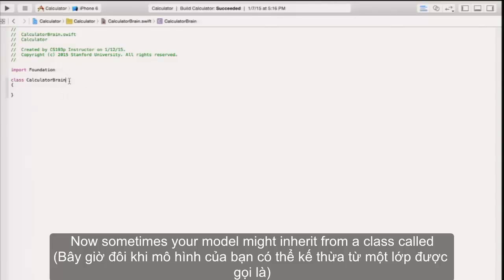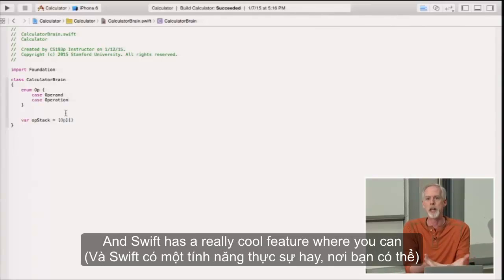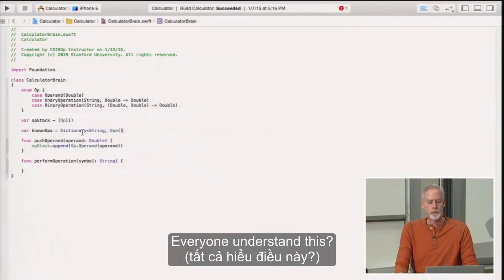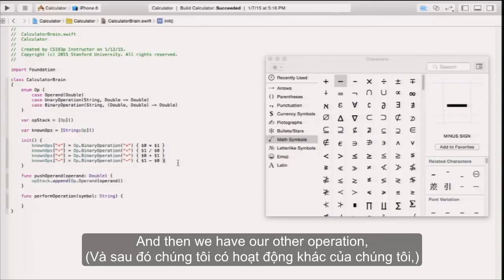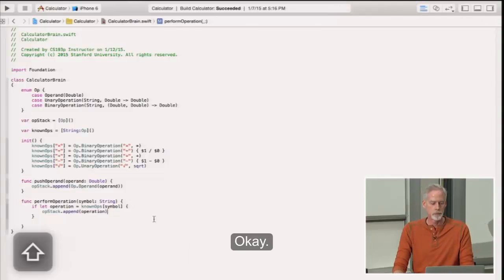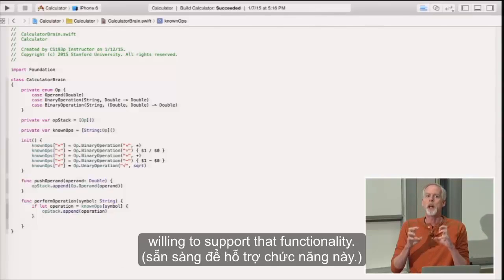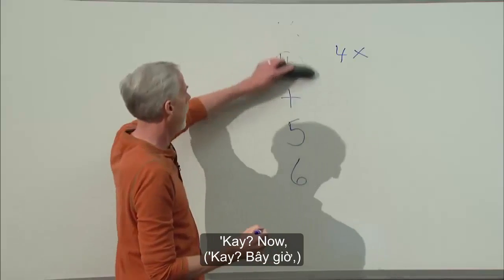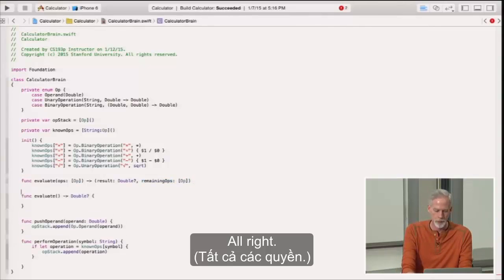NHÓM 11 : CHUYÊN ĐỀ 3 - BÀI TẬP TUẦN 6 - PHỤ ĐỀ SONG NGỮ(30p)